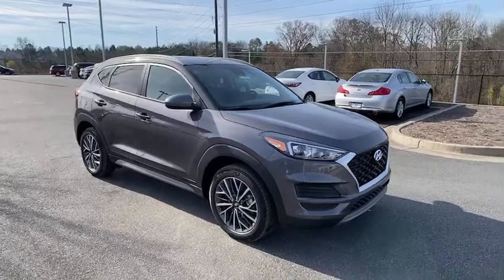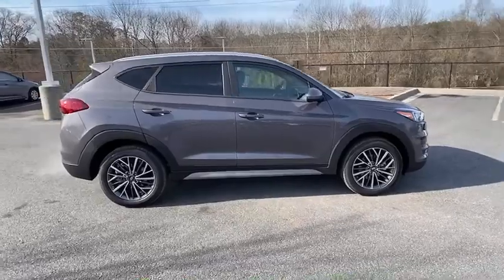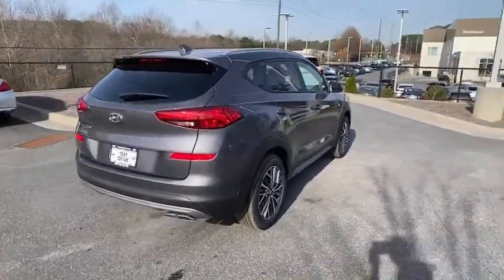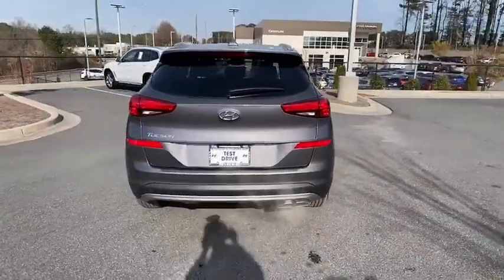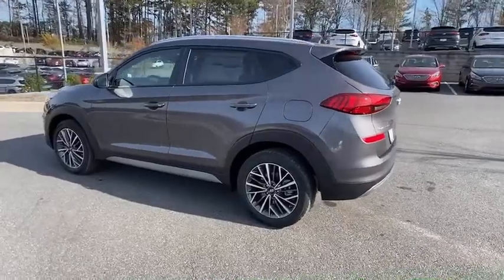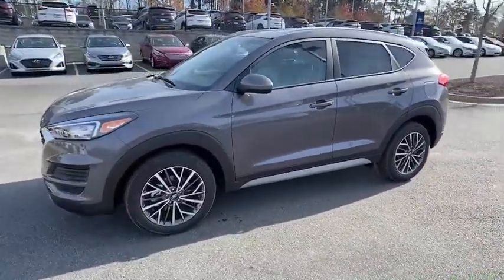2021 Hyundai Tucson Kennesaw, Marietta, Woodstock, Acworth, Roswell, GA H16830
Magnetic Force New 2021 Hyundai Tucson available in Kennesaw, Georgia at Hyundai of Kennesaw. Servicng the Marietta, Woodstock, Acworth, Roswell, GA area.

22/28 City/Highway MPGbrbrMagnetic Force 2021 Hyundai Tucson SEL FWD 6-Speed Automatic with Shiftronic 2.4L I4 DGI DOHC 16VbrbrIphone / Droid Navigation Compatible. Georgias #1 Hyundai Dealer! Real Deals Real Fast! Thats how we roll! Transparent Pricing Flexible Test Drive Streamlined Purchase 3-Day Worry-Free Exchange. Price includes: $1500 - Retail Bonus Cash. Exp. 01/04/2021